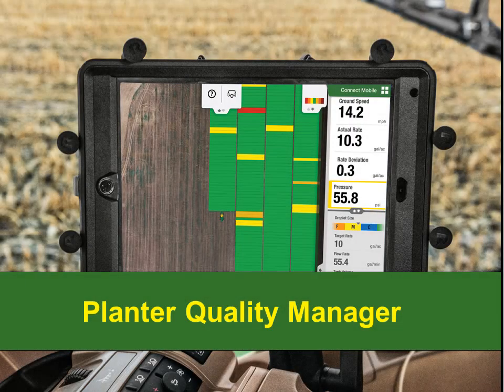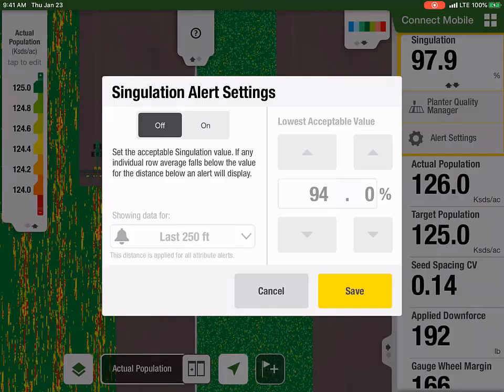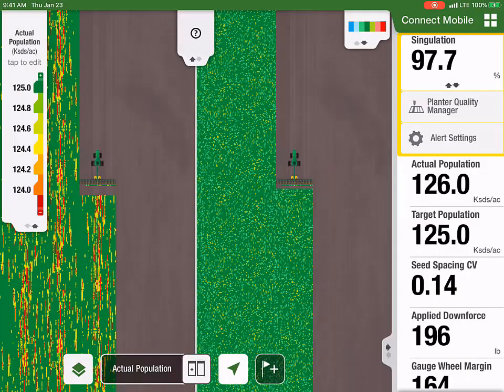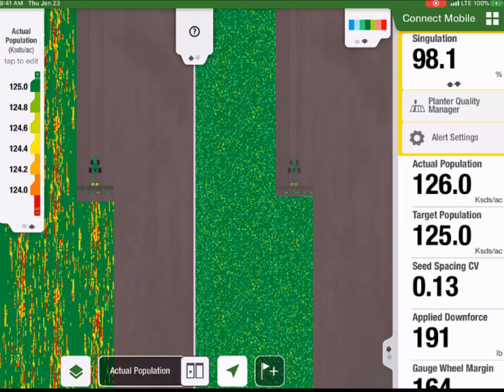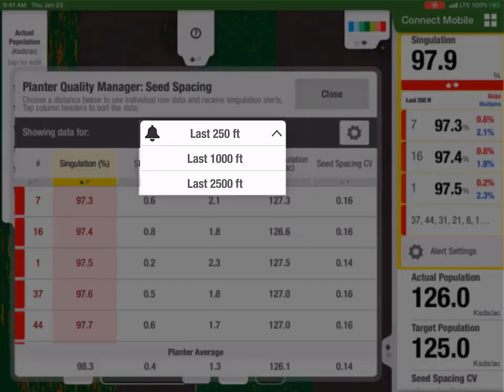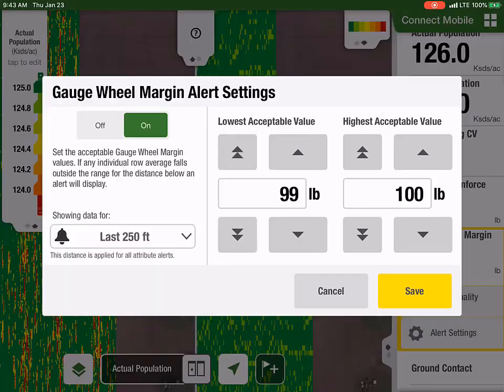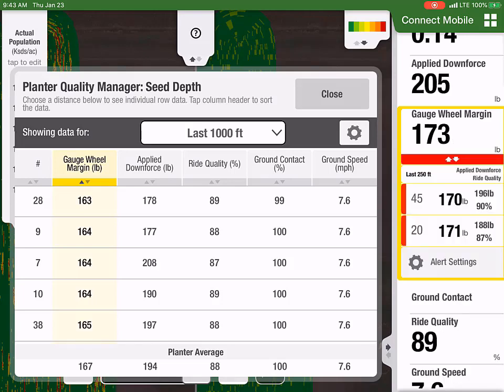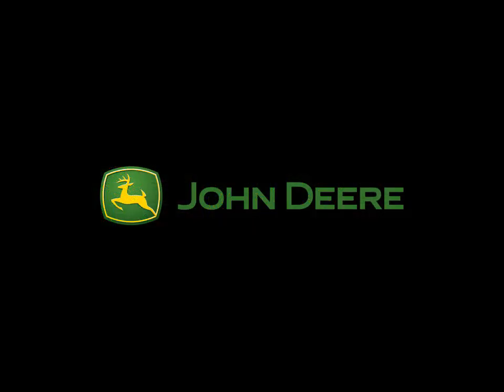How To Use Planter Quality Manager | John Deere Connect Mobile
Video Demonstrating Planter Quality within Application.